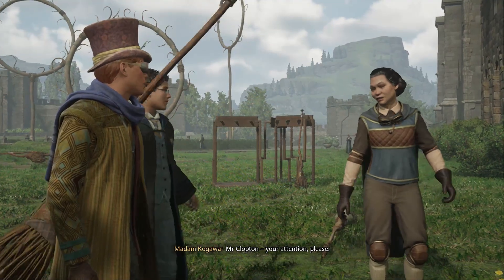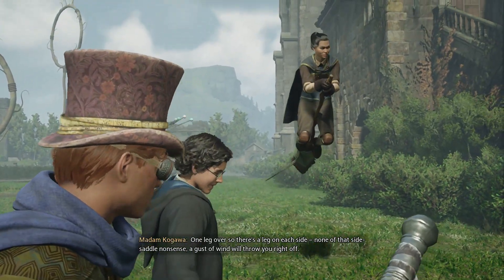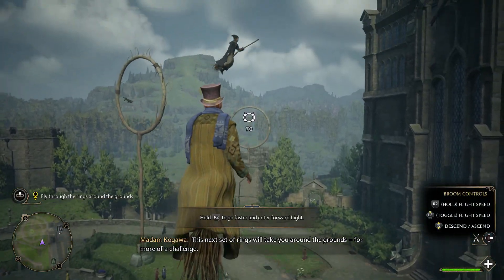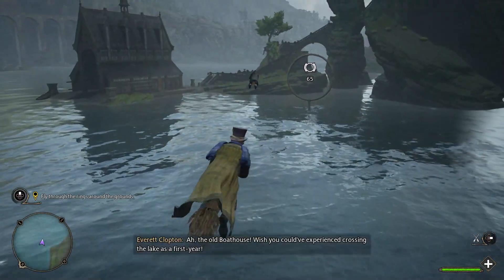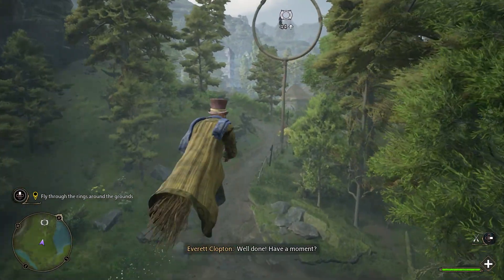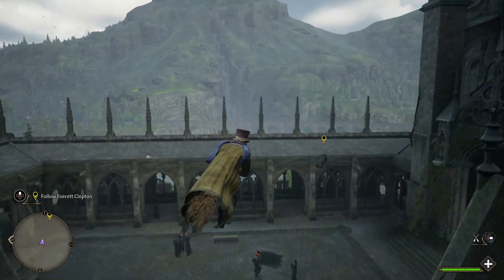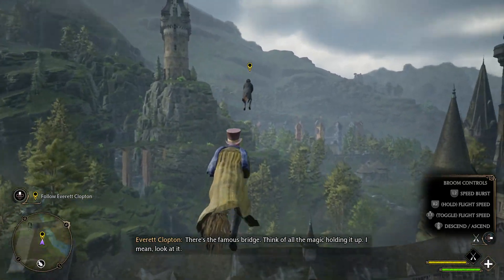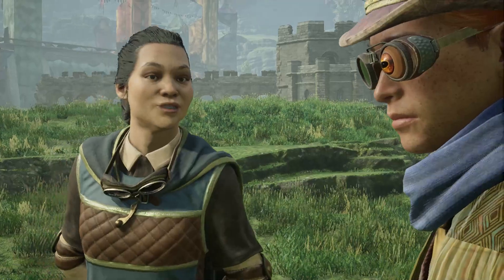Steven Radcliff Learns To Fly Part 3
welcome back everyone, thanks for watching, in this short episode I learn to fly for the first time, trying to grasp and handle the broom that was given to me in class.

in this channel i like playing storybase games, as well as some others from time to time.

music channel @averagecrayons
mental health @letsbreakthecyclepodcast